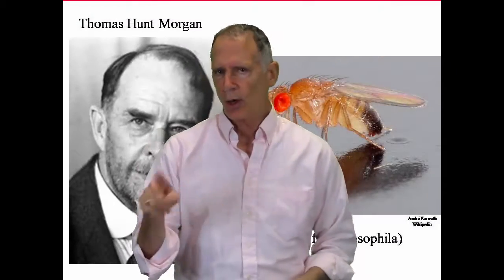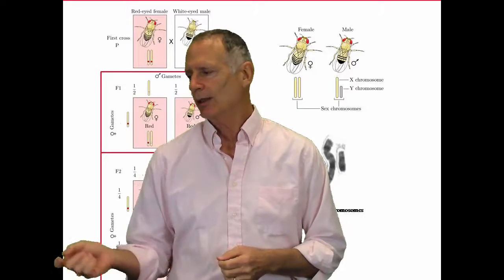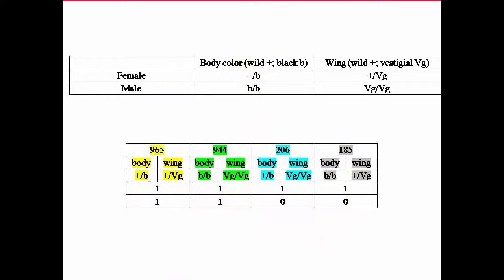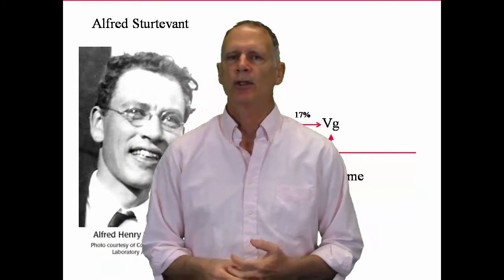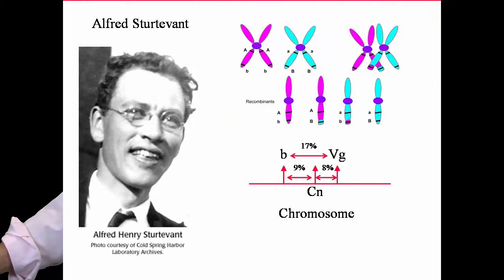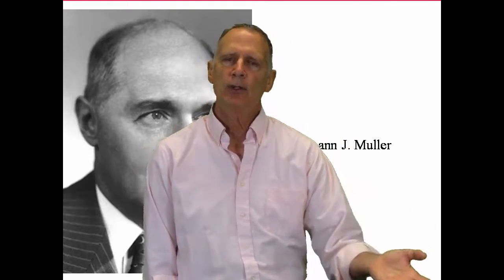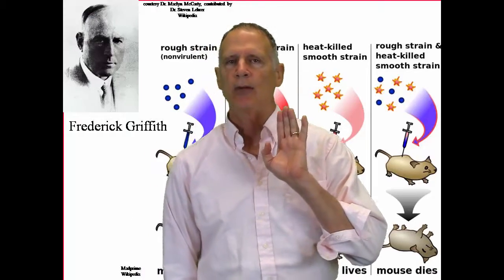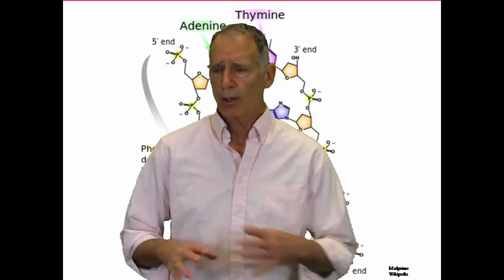6.2 Morgan and the Fruit Fly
The video describes the details of the Thomas Hunt Morgan's work on fruit flies and the related genetics. Dr. Marc J. Defant, professor of geochemistry and volcanology, explains some of the details.

Comments welcome